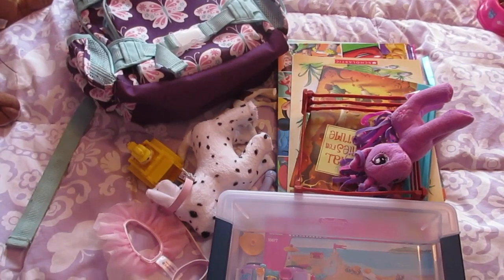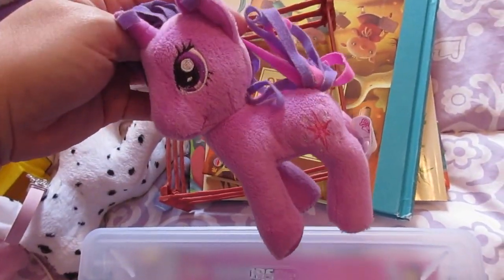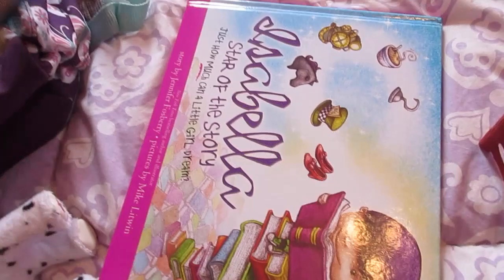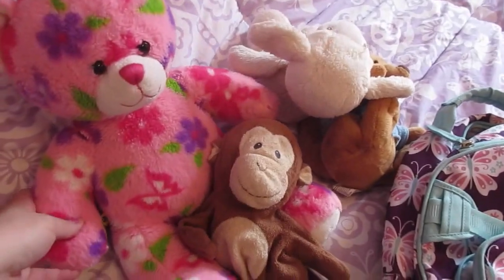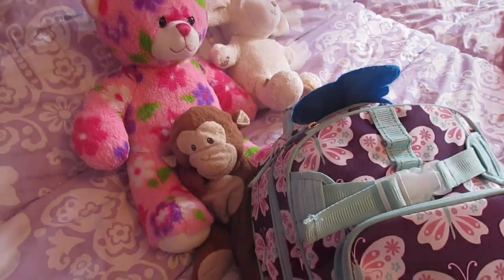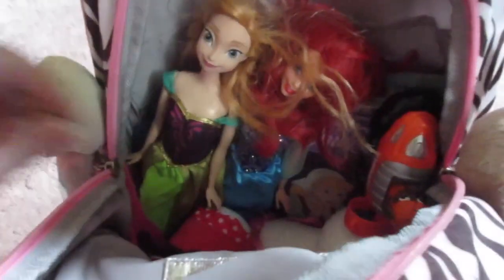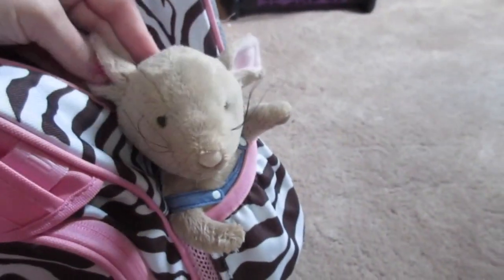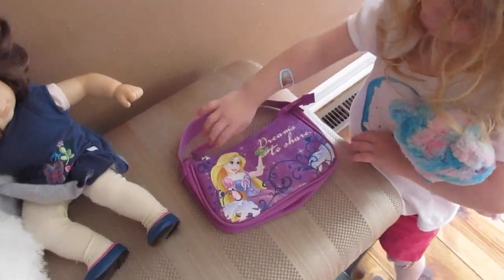Girls' Moving Essential Bags!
As we packed our moving essentials, each girl got to pick out their favorite toys and items they wanted to take with us in our car inside their backpacks. (They are still using their Pottery Barn Kids backpacks and they are holding up great, by the way! They have the small size.) They picked their favorite books, toys, and stuffed animals to pack in their bags - to take with us while we travel between the time that our old house has sold and the new house in Michigan is available to move into.

We will be traveling to their grandparents houses and also spending some time in extended stays, so the things in the bags will be their entertainment and comfort items for about a month and a half.

Snail Mail:
Diana - BeingMommywithStyle